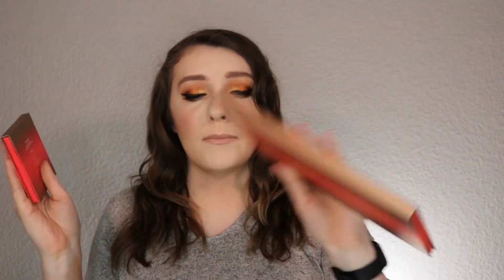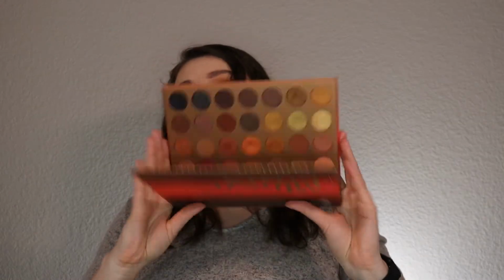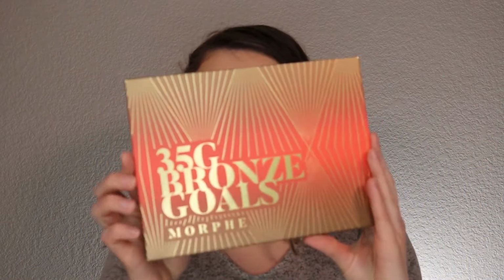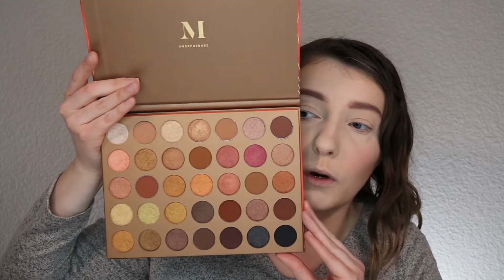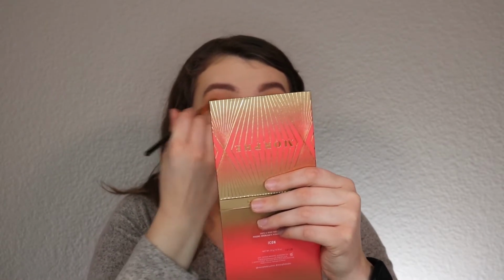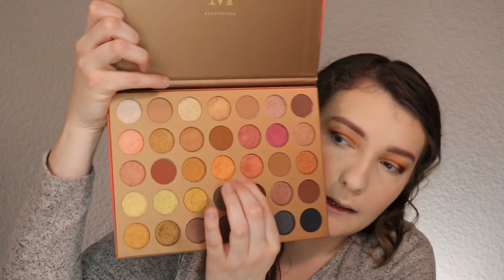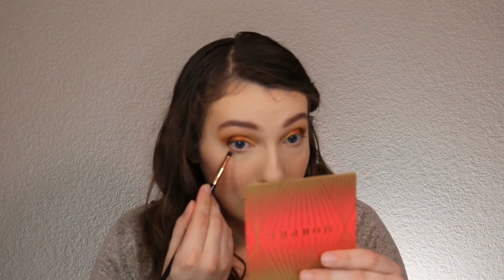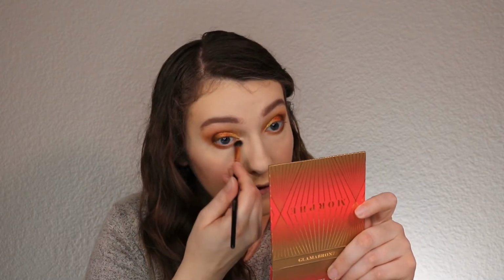MORPHE BRONZE GOALS COLLECTION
Today I am testing out the Morphe 35G palette and the new Morphe Bronzers! Both products worked really well for me and I think they are both perfect for summer!